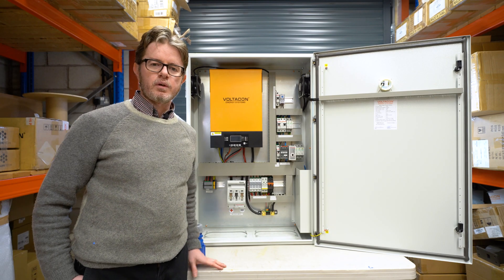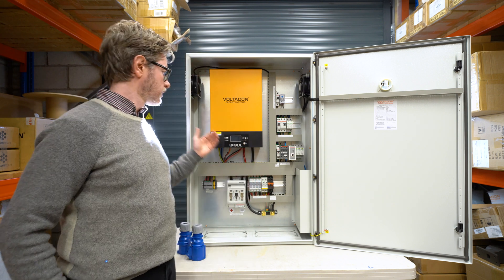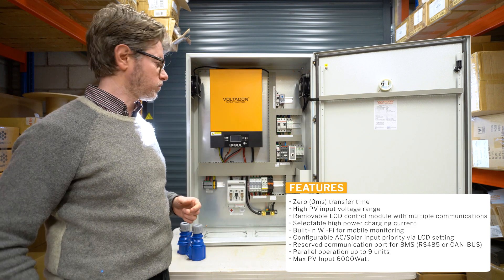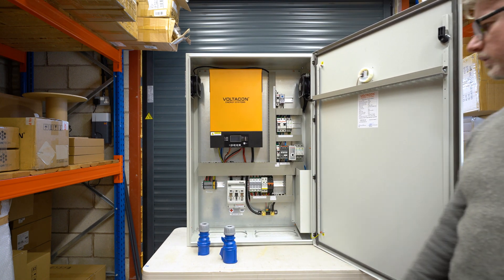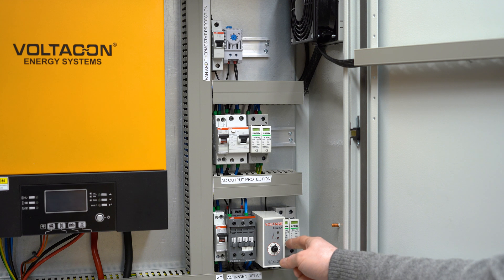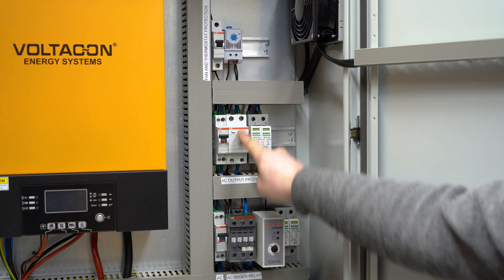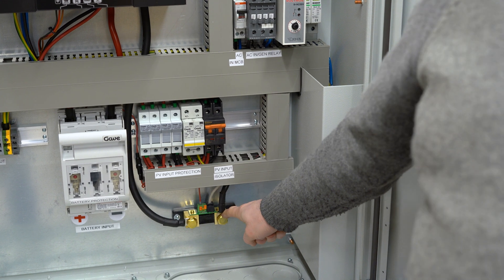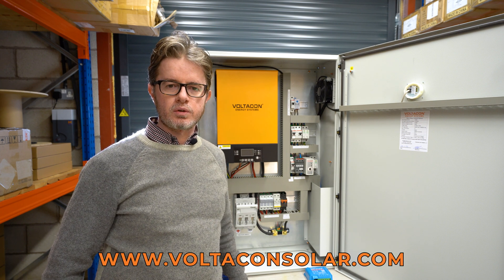The new high voltage Conversol V7 5kW fitted in off-grid control cabinet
In this video we demonstrate how we install the new 5kW Conversol V7 into a silent power cabinet. The new inverter has the following features:
- MPPT 120-450V
- 5kW AC ouput
- Single MPPT current 27Amps
-Integrated WiFi module
-BMS Compatible with major battery brands.
-Bluetooth communication and removable LCD screen

The cabinet is fully wired and all the power terminals are protected with fuses, surge arrestor and DC/AC isolator.

The shunt resistor from Victron with bluetooth monitoring is also pre-installed to measure the energy flow in and out the batteries.

The inverter is available from Voltacon Solar